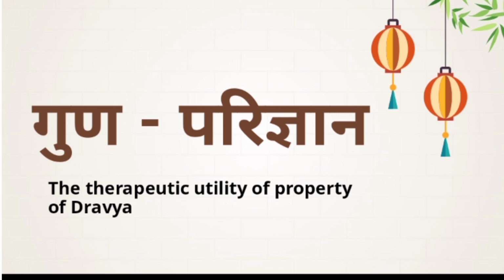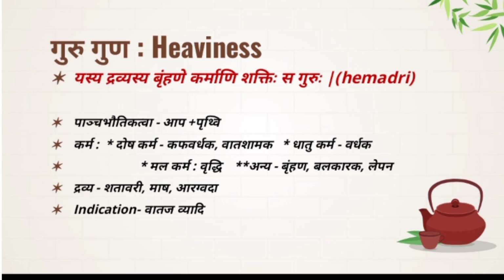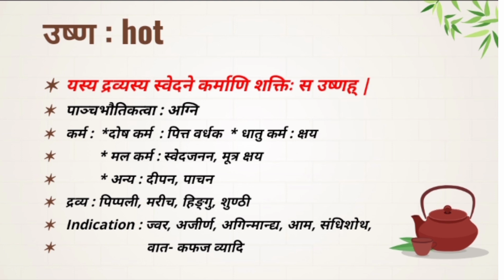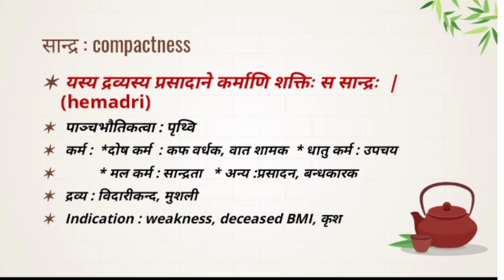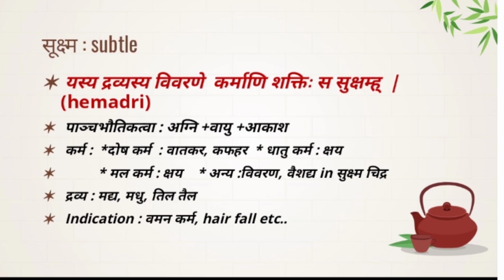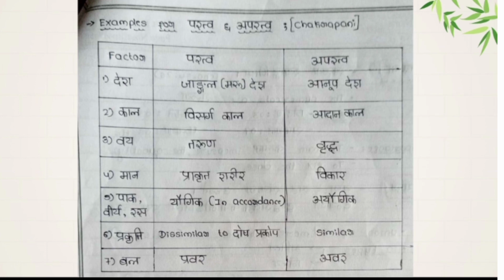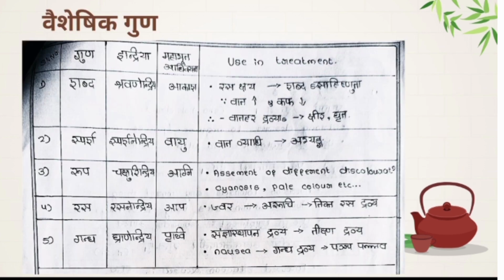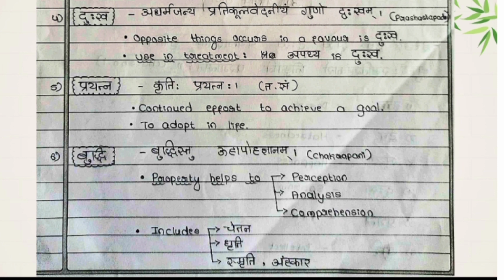Guna | use of guna in treatment | gurvaadi guna| paradi guna |aatma guna|vishesha guna|dravya guna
Guna, concept of guna
Definition of guna:
The properties possessed  by the dravya are guna.
Guna resides in dravya and cause the action.

Laxana of guna:
Nirguna, nishkriya, dravyashrita

Classification  of guna:
Arta guna / vishesha guna / indriyartha guna;
05 in no.
1)shabda
2)sparsha
3)rupa
4)rasa
5)gandha

Adhyatma guna/aatma guna/buddi guna
06 in no.
1)iccha
2)dwesha
3)sukha
4)dhukha
5)prayatna
6)buddhi

Paradi guna,  chikitsa upayogi guna
10 in no.
1)paratwa
2)aparatwa
3)yukti
4)sankhya
5)samyoga
6)vibhaga
7)pruthakatwa
8)samskara
9)abhyasa
10)parimaana

Gurvadi guna, shaareerika guna
20 in no.
1)guru 2)laghu
3)manda 4)teexna
5)hima/sheeta 6)ushna
7)snigdha 8)ruksha
9)shlaxna 10)khara
11)saandra 12)dravya
13)mrudu 14)kathina
15)sthira 16)sara
17)sukshma 18)sthula
19)vishada 20)picchila

For exam oriented short notes, detailed notes,Audio lectures, shloka recitation Audio,Pdfs